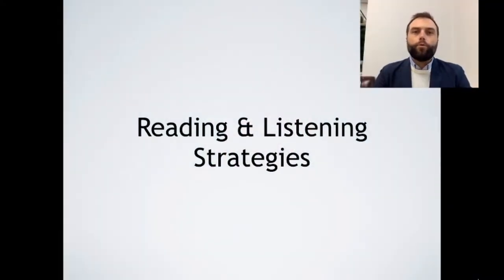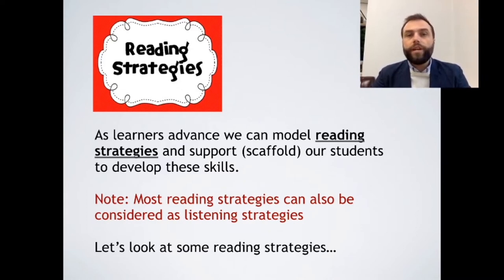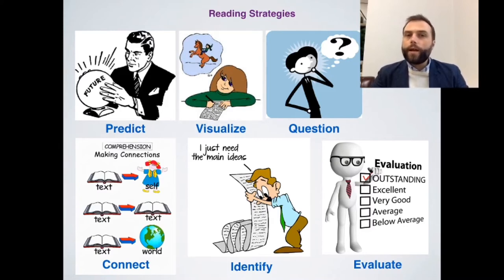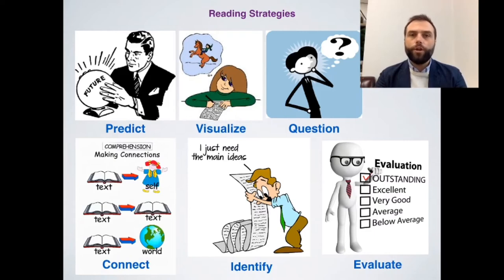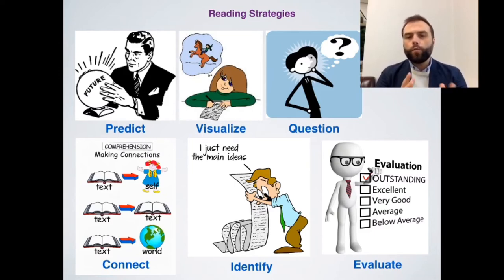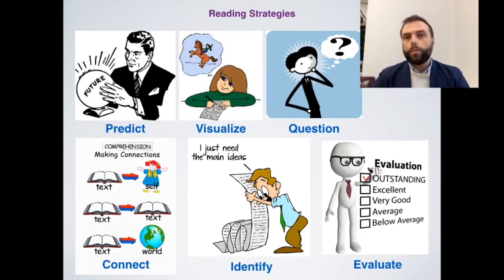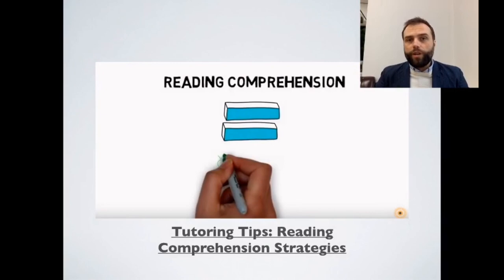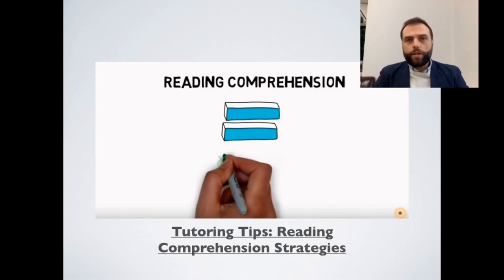Reading and listening strategies (TESOL)